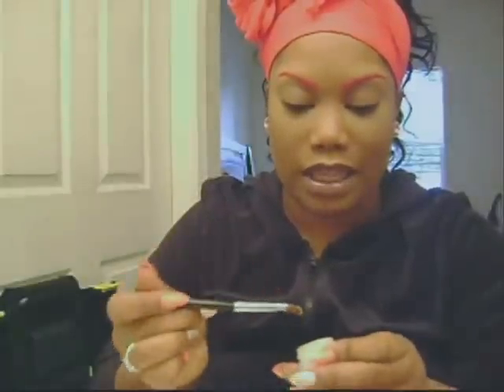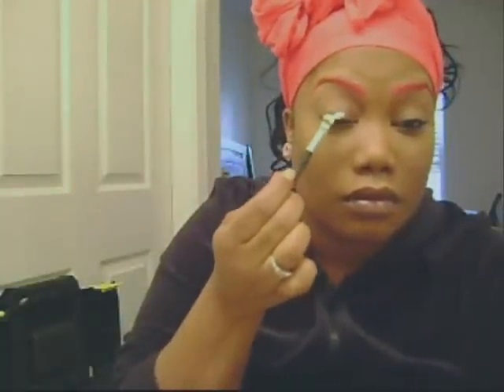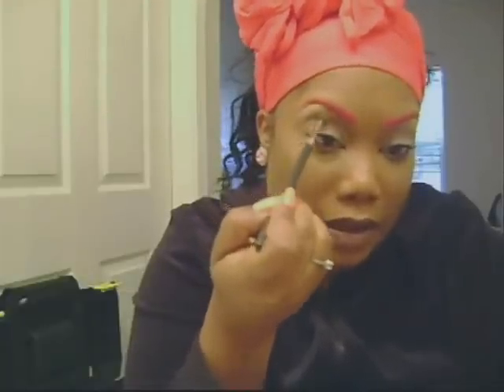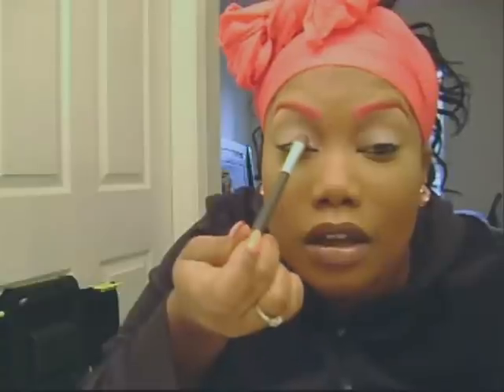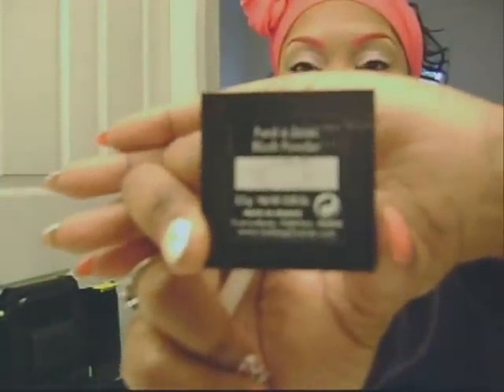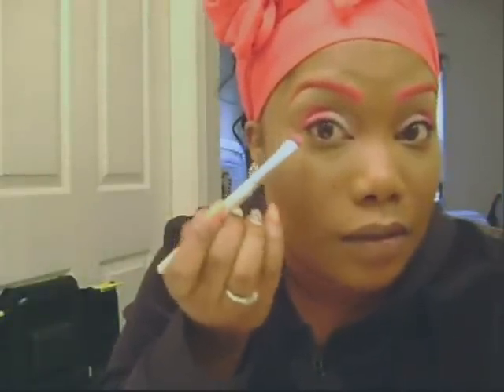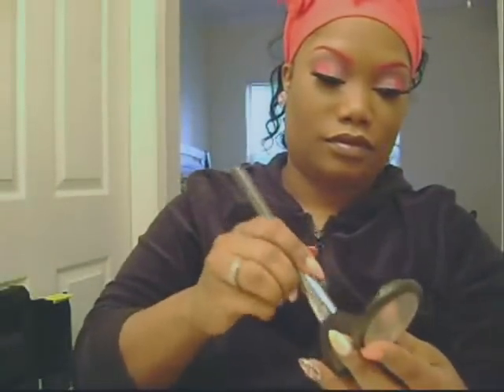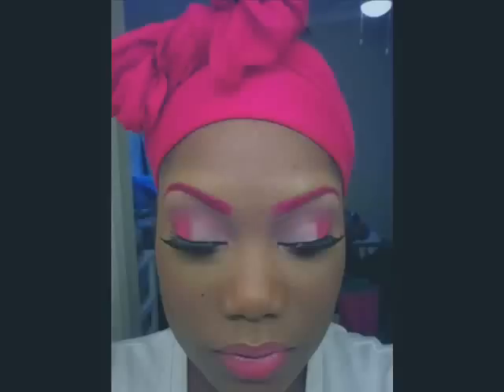All Pink Everything Save The Tata's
Just a fun look for Breast Cancer Awareness... I hope you enjoy. Ladies remember to self exam and get your mammograms regularly BFQ Out! Toodles ;-)

Eyeshadow used for brows and eye look

Makeup Forever Eyeshadow Neon Pink 075